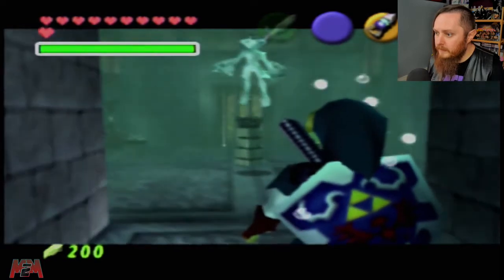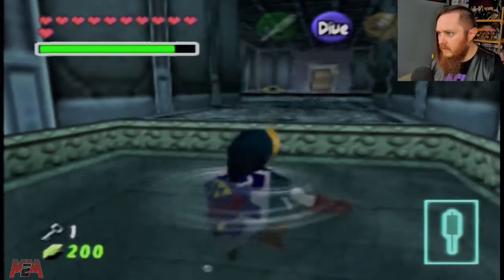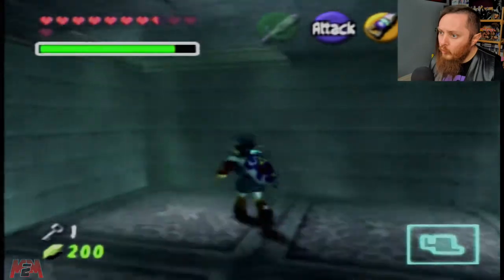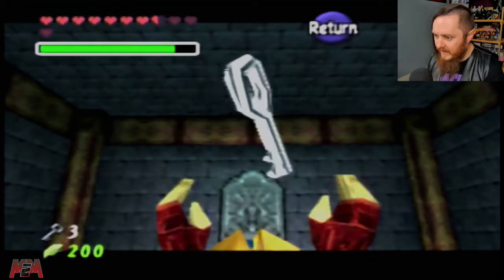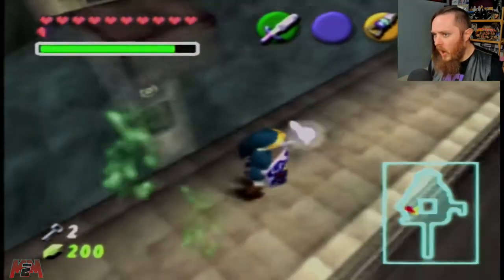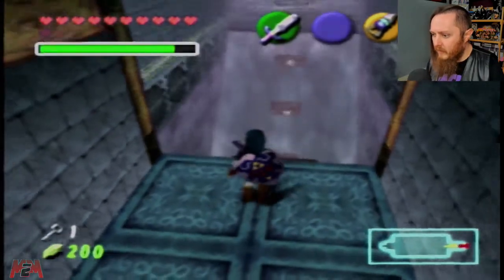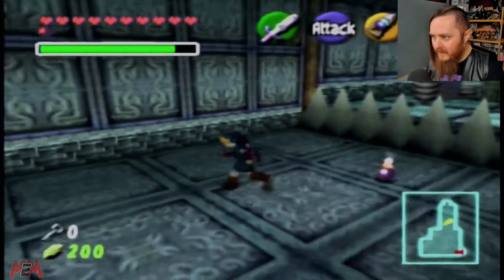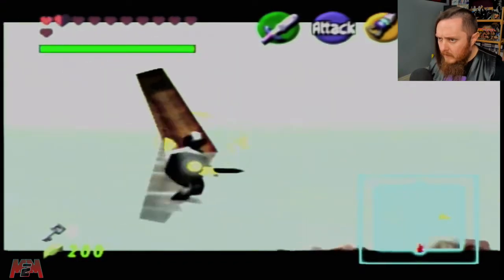Legend Of Zelda: Ocarina Of Time | Part 16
Welcome to the land of Hyrulem where an epic Story is about to unfold. We return to the Nintendo 64 with one of the Greatest RPG's in history. Welcome to the Legend Of Zelda: The Ocarina Of Time.

Other Content

Playstation 1

Playstation 2